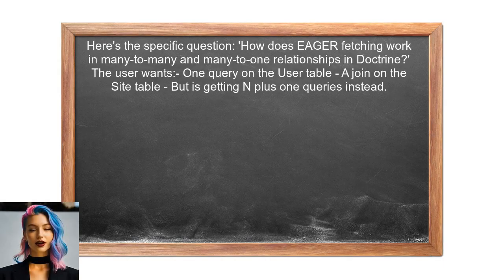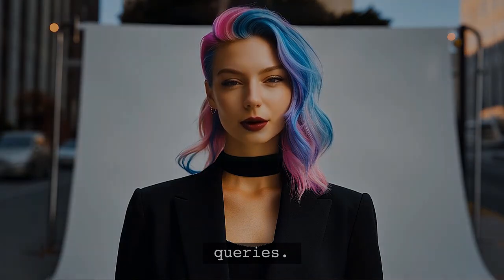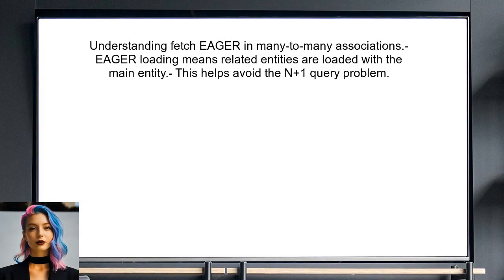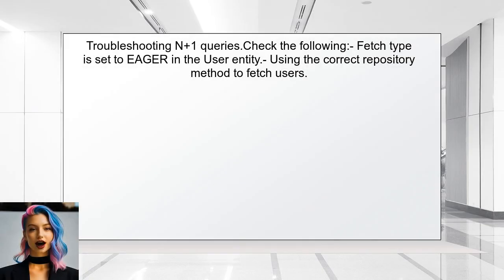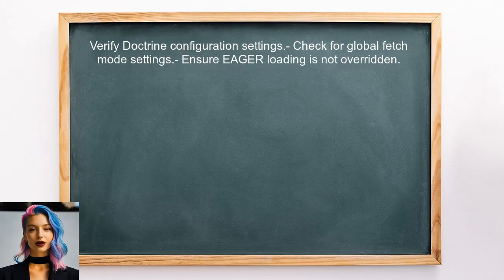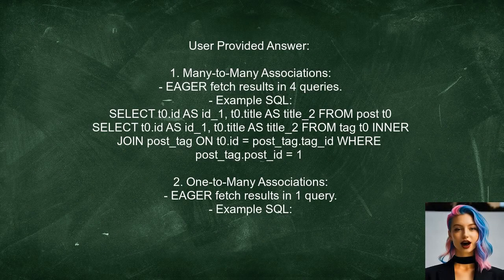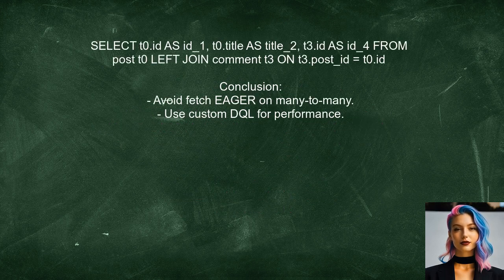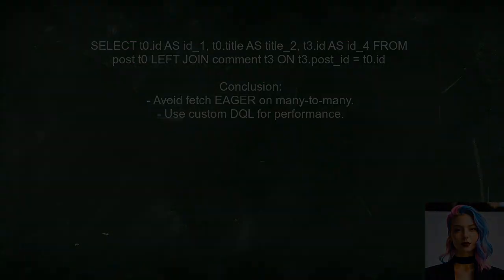Doctrine Many-to-Many Association: EAGER Fetching Explained and Solutions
In this video, we delve into the intricacies of Doctrine's many-to-many associations, a crucial concept for managing complex relationships in your database. We'll explore the challenges that arise with eager fetching and how it can impact performance and data retrieval. Join us as we break down the solutions to optimize your queries and enhance your application's efficiency, ensuring you get the most out of your data relationships.

Today's Topic: Doctrine Many-to-Many Association: EAGER Fetching Explained and Solutions

Related to: doctrine, many-to-manyassociation, eagerfetching, doctrineeagerfetching, doctrineorm, eagerfetchingexplained, many-to-manyrelationships, databaserelationships, phpdoctrine, ormsolutions, fetchingstrategies, performanceoptimization, dataretrieval, entitymanagement, symfonydoctrine, laraveldoctrine, eagervslazyfetching, doctrinebestpractices, databasedesign, object-relationalmapping